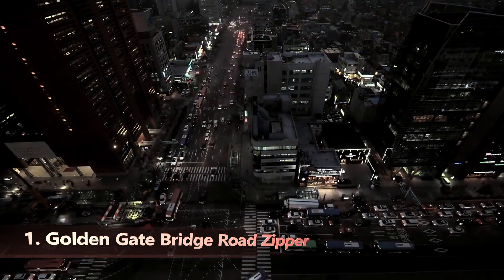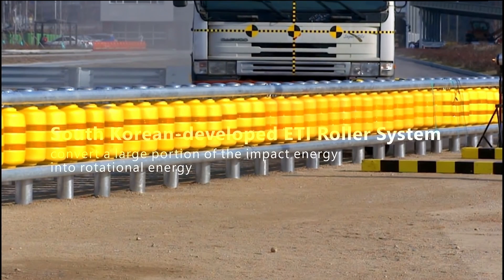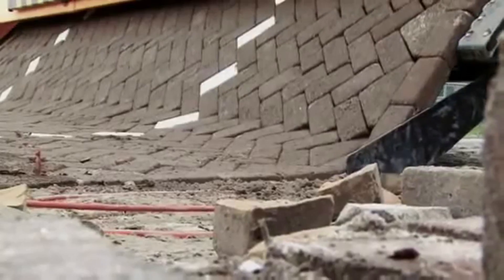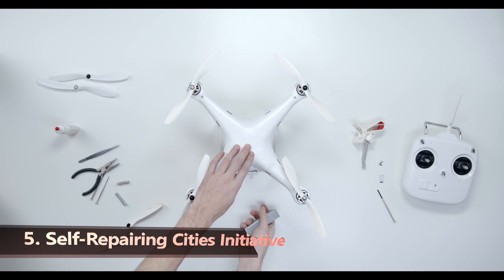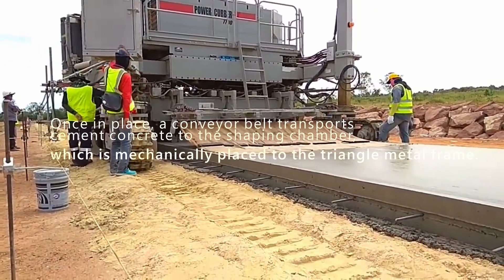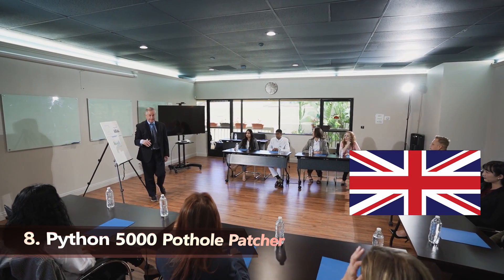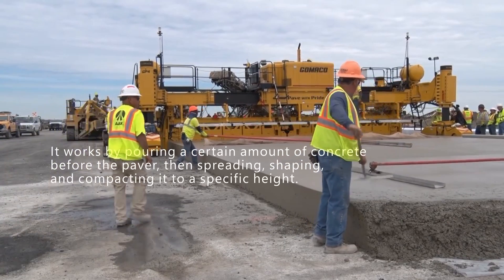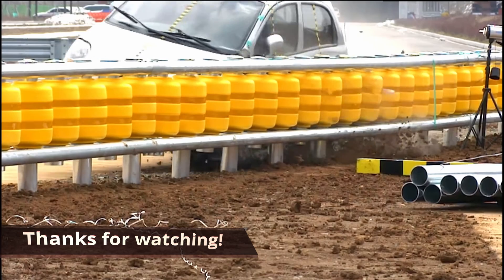Amazing Road Technologies Sure to Blow Your Mind [WHAT IS A ROAD ZIPPER?]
We use roads everyday yet we seldom slow down to consider the amazing technologies used to construct those roads.

Video sources:
Golden Gate Bridge Road Zipper

Chapters:

0:00 Intro
0:23 Golden Gate Zipper
1:21 Eti Roller Barrier
2:10 Tiger Stone
2:59 Electron Roads
4:02 Self repairing cities initiative
4:48 Powe Curber
5:37 Geocells
6:27 Phyton 5000
7:19 Gomaco
8:00 Leeboy
8:47 Outro